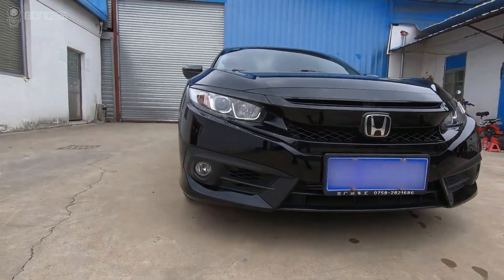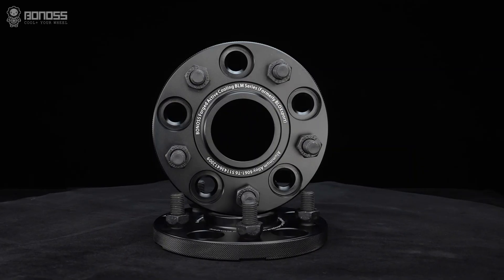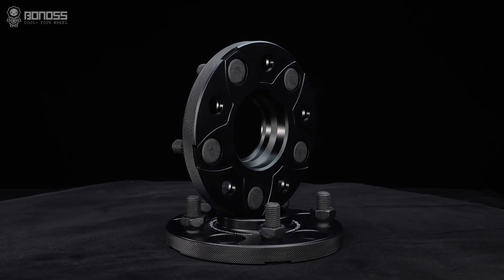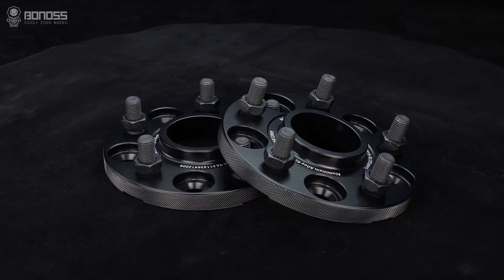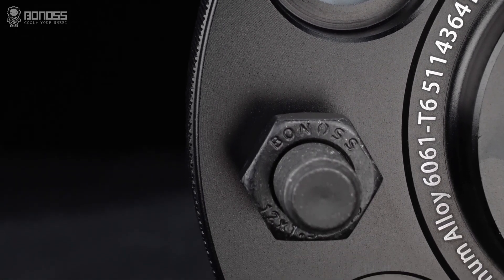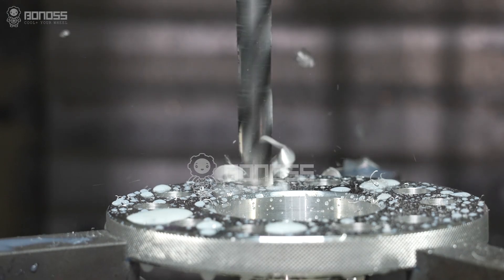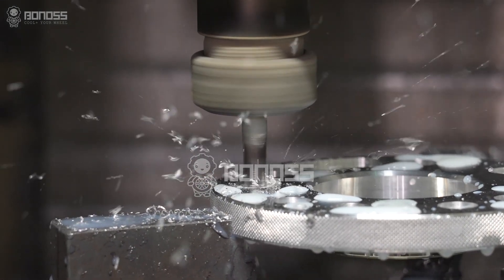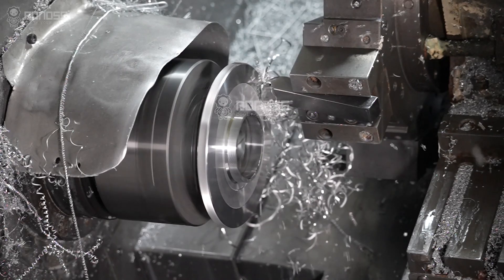How To Choose 2022 Honda Civic OEM Wheel Spacers? | BONOSS Civic Accessories (formerly bloxsport)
The Independent Factory to Produce Wheel Spacers. The High-quality Materials Used to Produce Wheel Spacers. To protect the quality problems of 2022 Honda Civic wheel spacers in daily use such as breaking, vibration, or rubbing, the materials must be advanced.

Global Pioneer Active Cooling Technique, Safer
Forged AL6061-T6 with Tensile Strength ≥ 310 Mpa, Safer
ISO Grade 10 Nuts with BONOSS Engraved, Strength ≥ 1110 Mpa, Safer
ISO Grade 12.9 Studs with BONOSS Engraved, Strength ≥ 1220 Mpa, Safer
Customized Only in 1-3 Days, OEM/ODM Available, More Professional
Over 66 SGS TÜV Test Reports Certificated, More Professional
Worry-free 10 Years Warranty, Friendly Customer Service

📄Here are the data:
Vehicle: 2022 Honda Civic
Material: Aluminum Alloy 6061-T6/7075-T6
Thickness: 15mm-50mm wheel spacers
PCD: 5x114.3
CB: 64.1
Thread Size: M12x1.5